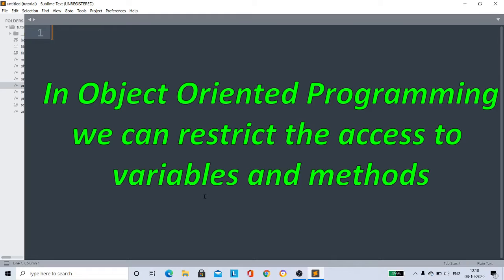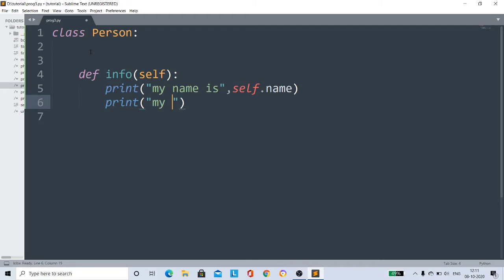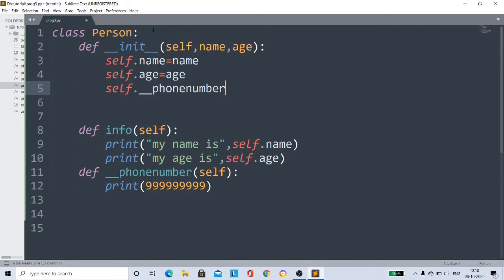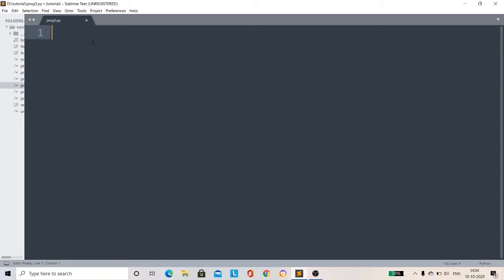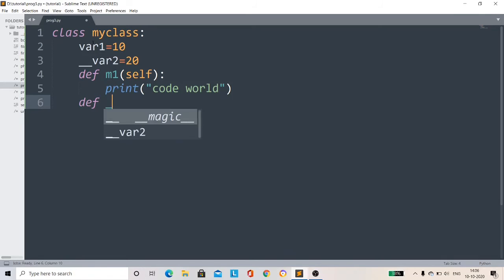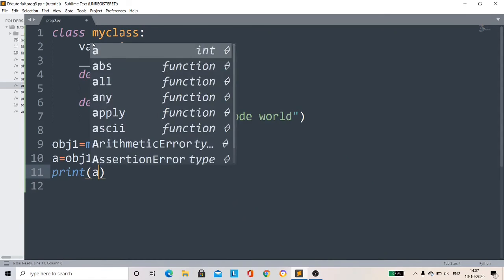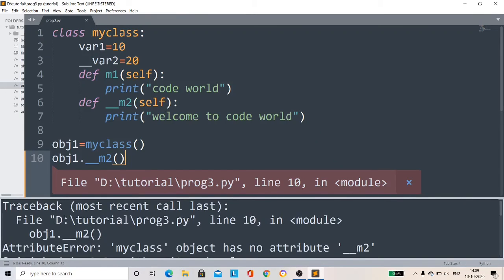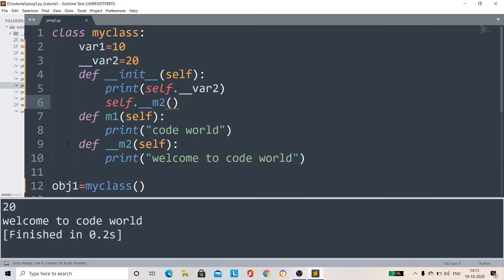#34 Encapsulation in Python Programming| Python Tutorial for Beginners [From Scratch]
Encapsulation in Python Programming| Python Tutorial for Beginners [From Scratch]|Python

Hi Friends
in this Python Tutorial by basha i have discussed python tutorial for beginners from scratch

Topics Covered :-
Encapsulation in Python Programming,
encapsulation in python,
encapsulation in oop,
encapsulation in object oriented programming,
public and private methods in python,
how to create private methods in python,
how to create private variable in python,
public and private variables in python